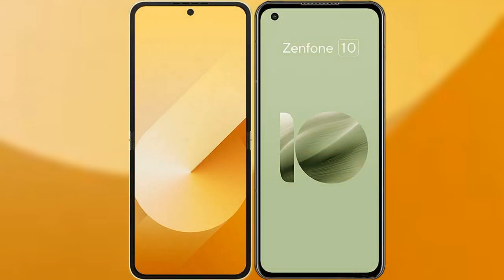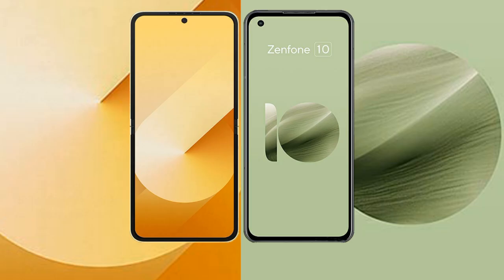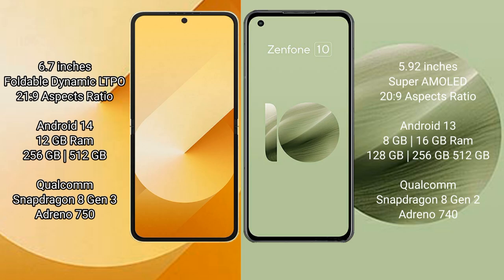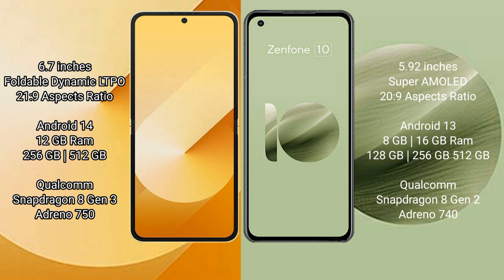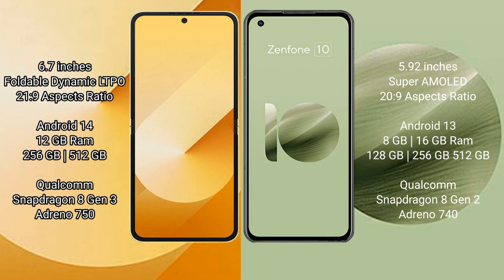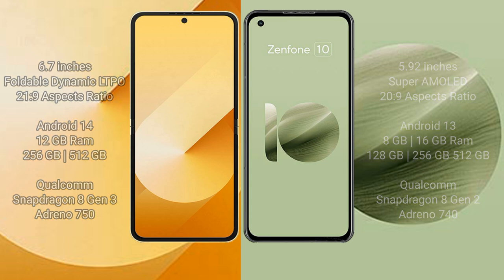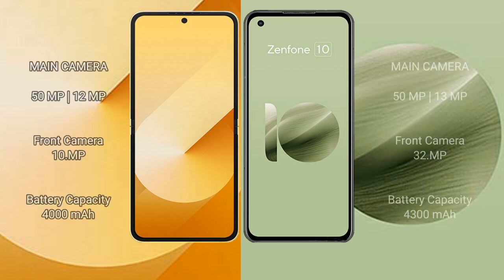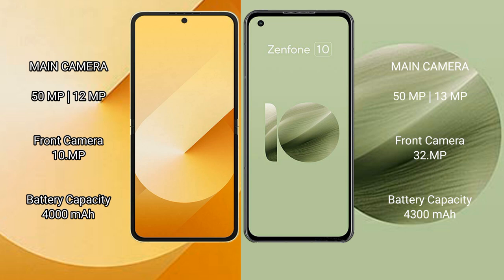Samsung Galaxy Z Flip 6 vs Asus Zenfone 10 Review